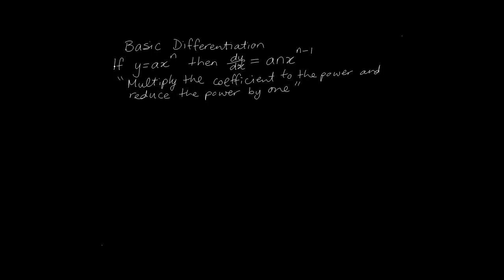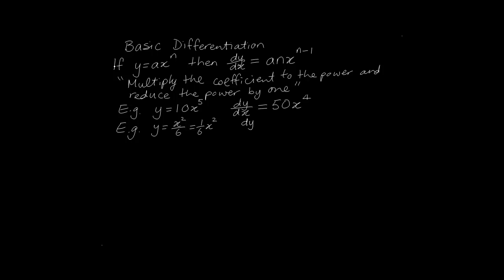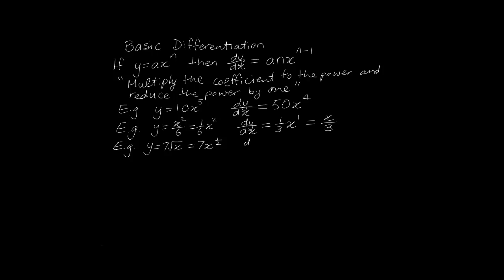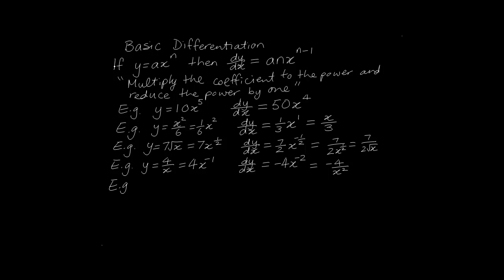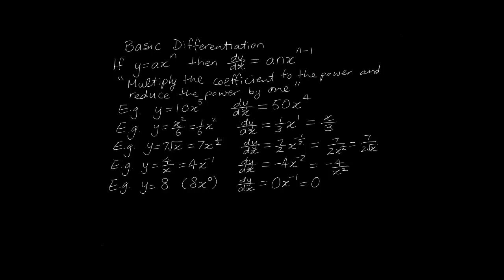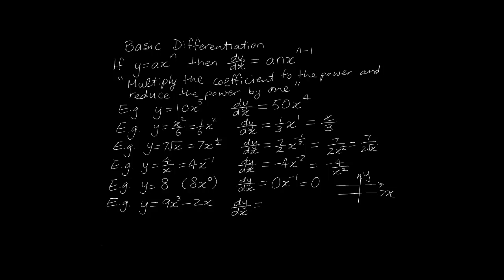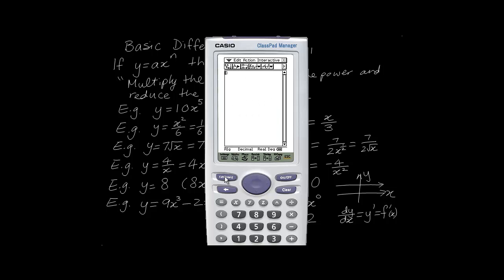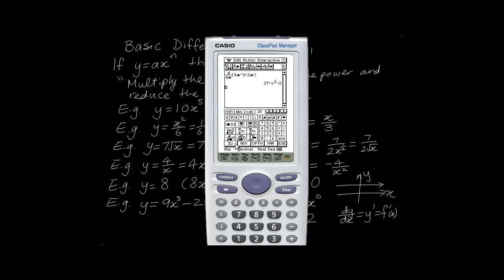Basic Differentiation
This video covers basic differentiation with specific examples. I will also demonstrate using a Casio Classpad Calculator.